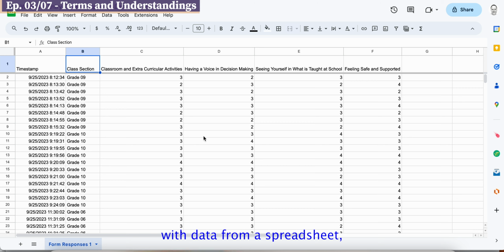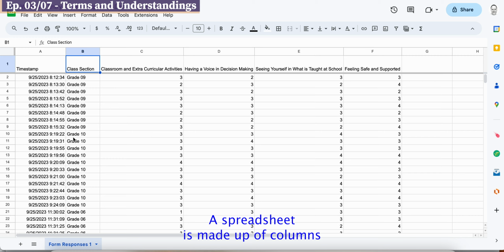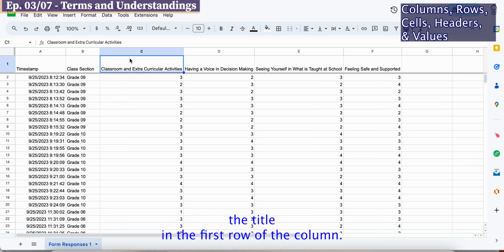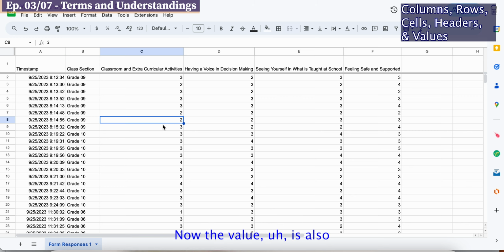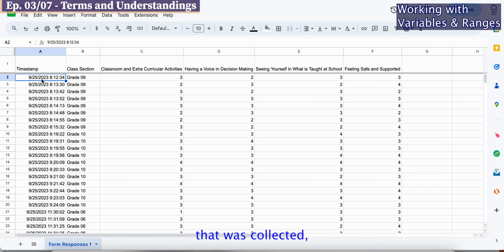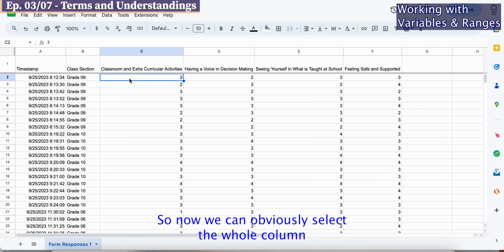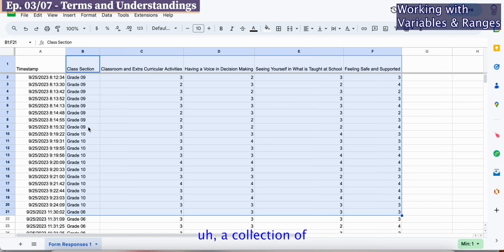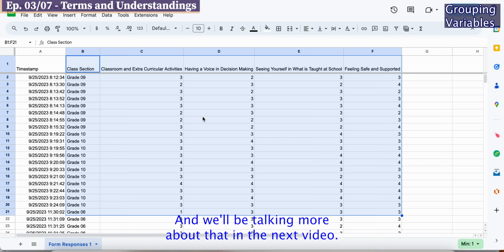Ep. 03 - Spreadsheet Data Analysis Terms and Understandings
Overviews the terminology and concepts using a visual representation of how to understand and navigate data on a Google spreadsheet that is collecting responses via the student entry form.  The discussion begins to overview the actions taken during the data analysis process.